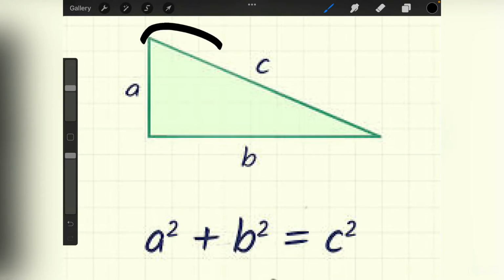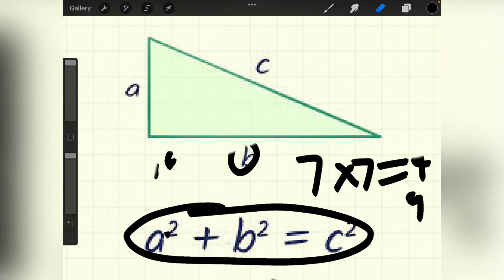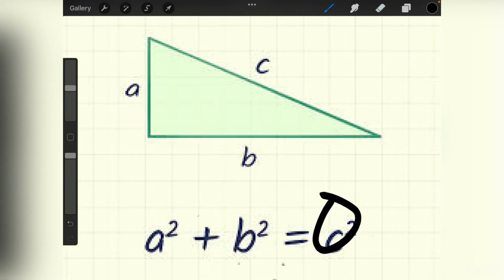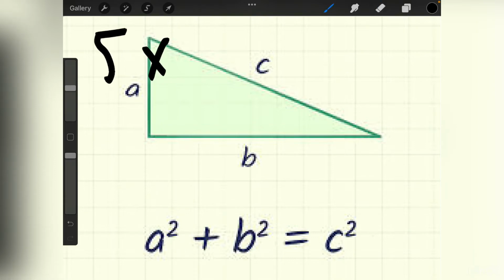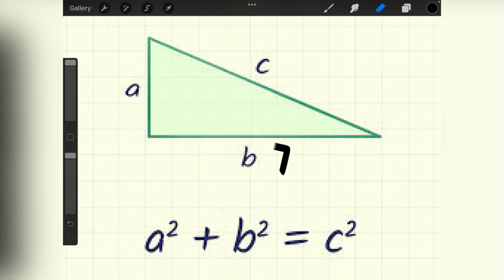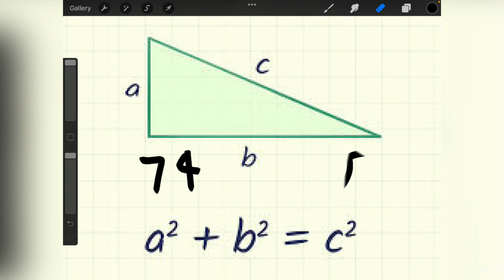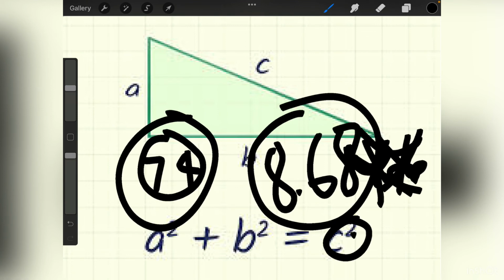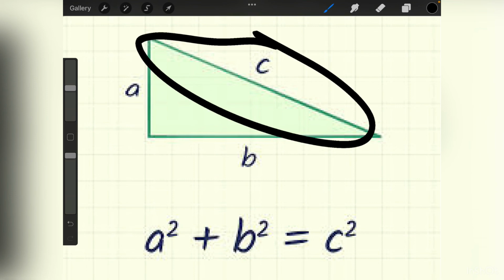Pythagorean Theorem: How it works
In this video, I will teach you the basics of Pythagorean theorem and by the end of it, you will hopefully understand how it works.